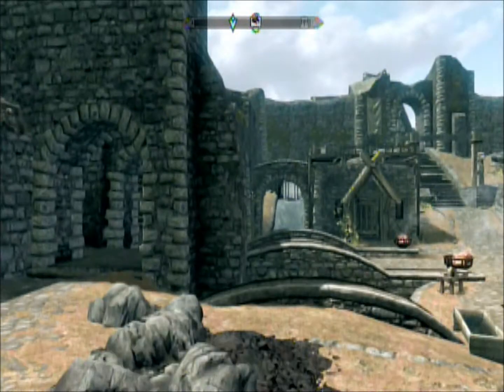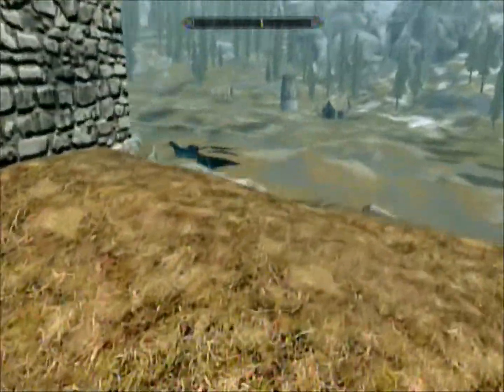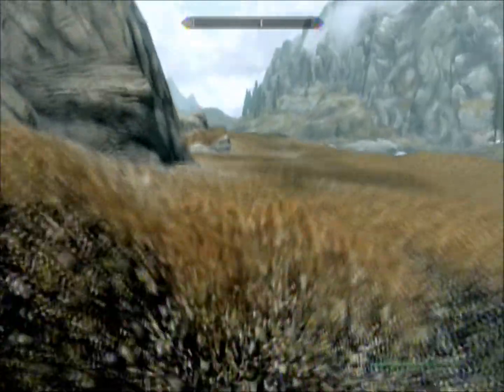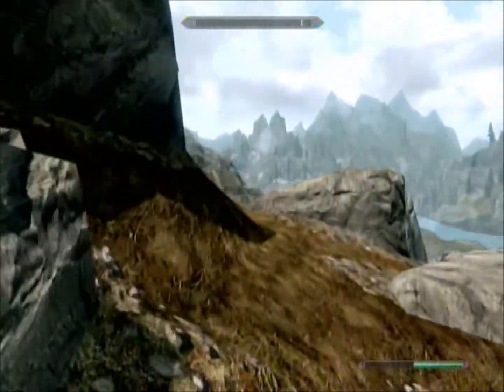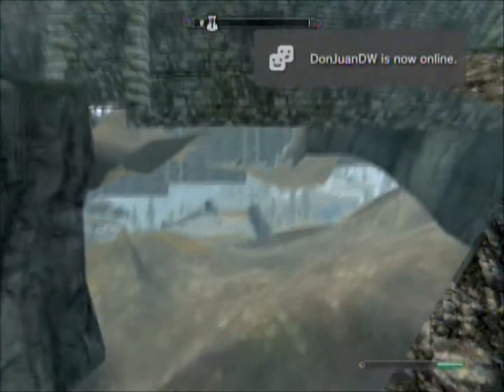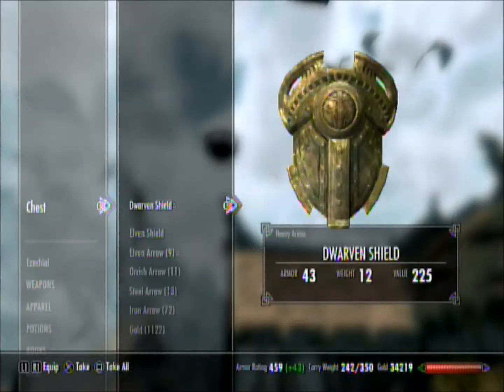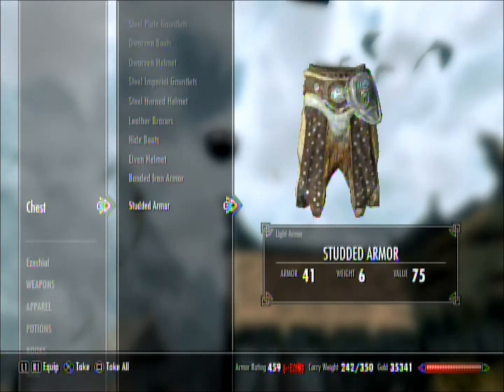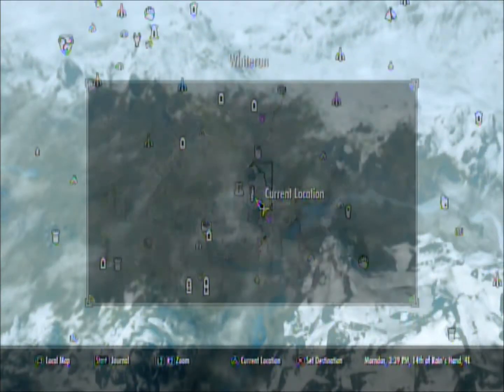Skyrim-Whiterun out of bounds chest-UsElEsS_hErO_09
My first commentary!!! Also my first official Skyrim Video